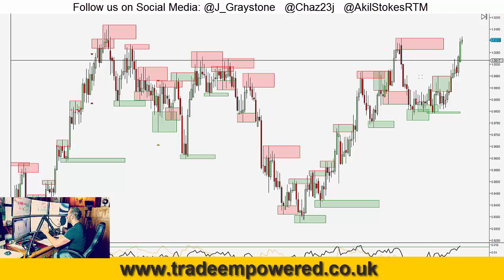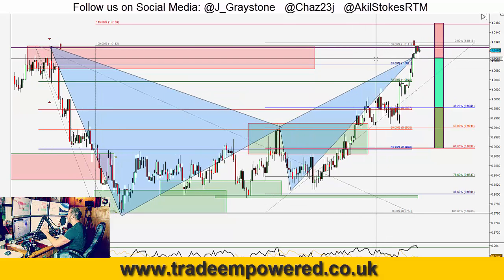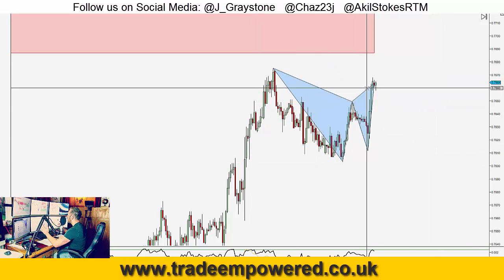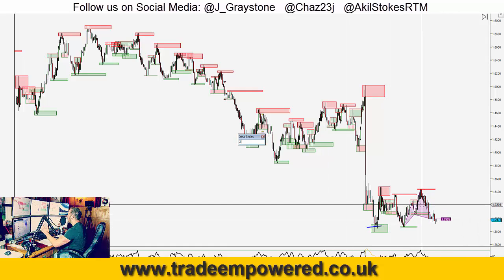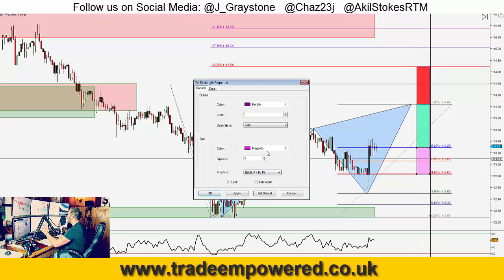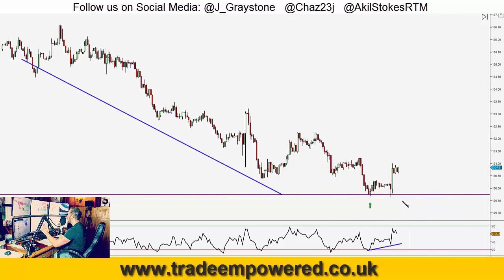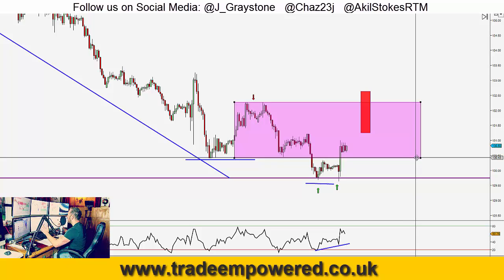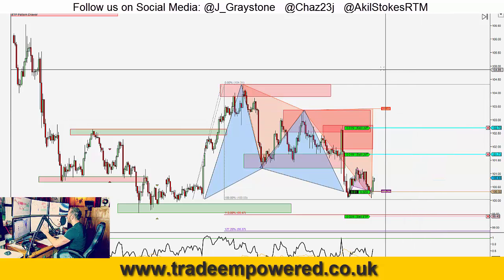FOREX TRADING - TRADING PATTERNS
COURSES:
BRAND NEW? Get The Complete Forex Basics Course:

In this video, I share my premarket analysis on my portfolio.
Get an insight into my thought process and what we look at during the live room every day.

Excuse my croaky voice, its 5AM!

See you in the room guys!